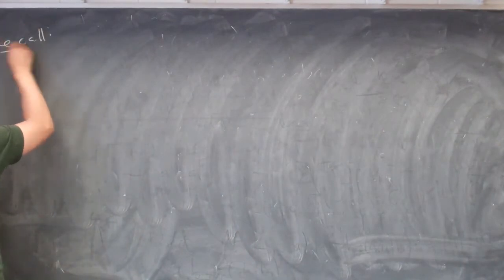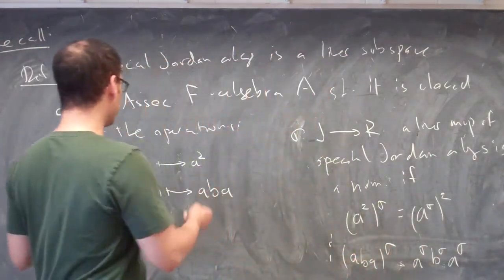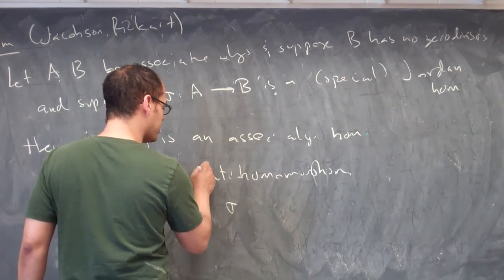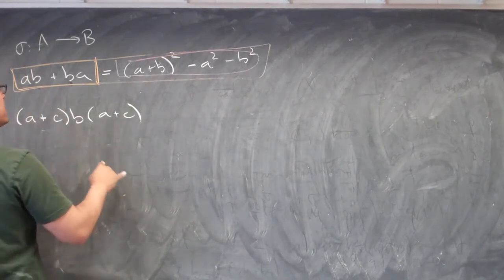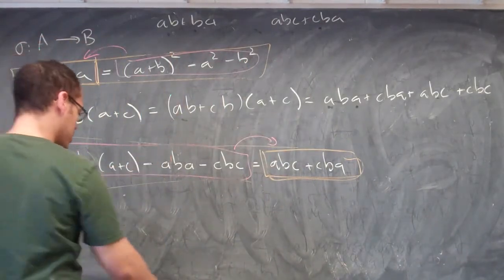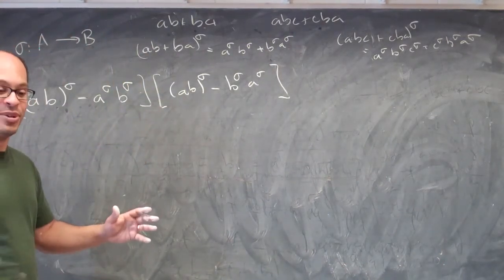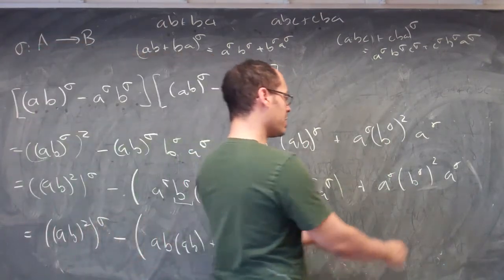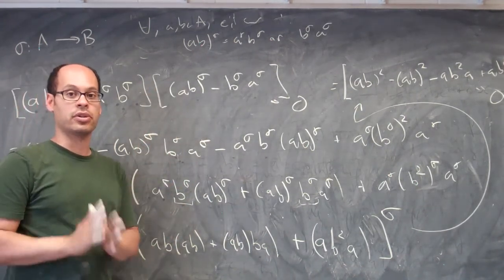2 theorem of jacobson and rickart part 1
The first part of the proof of a theorem of Jacobson and Rickart which shows that a Jordan homomorphism between two associative rings $A$ and $B$ is either an associative homomorphism or anti-homomorphism under the assumption that $B$ has no zerodivisors.

In this first half, we show that for every two elements $a, b \in A$, we either have $\sigma(ab) = \sigma(a)\sigma(b)$ or $\sigma(ab) = \sigma(b)\sigma(a)$, where $\sigma: A \to B$ is the Jordan homomorphism.